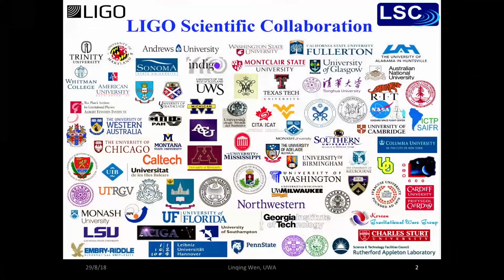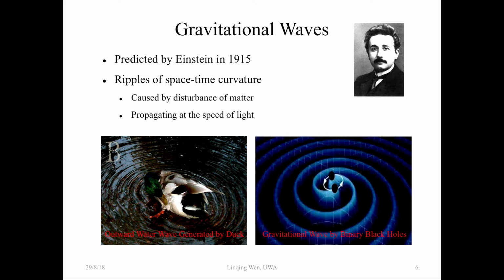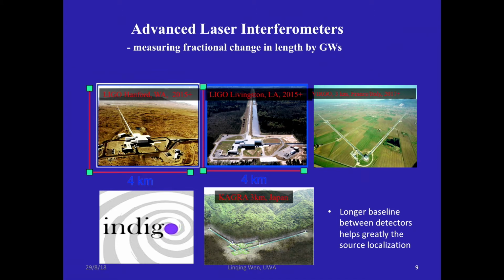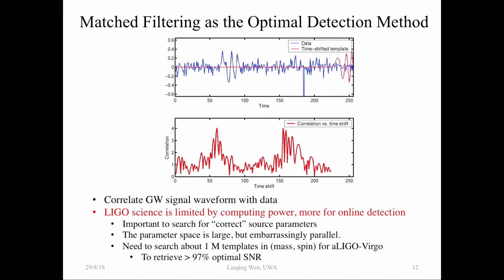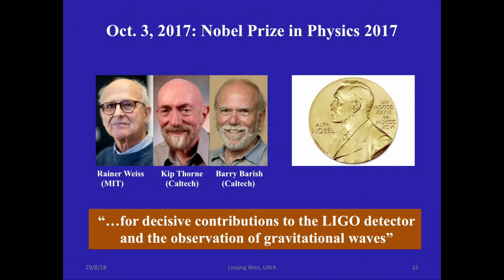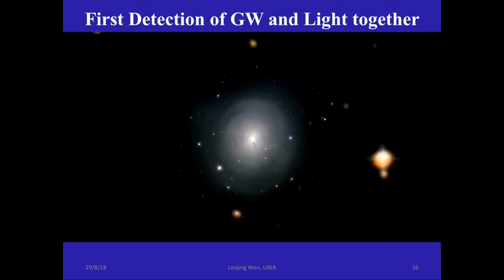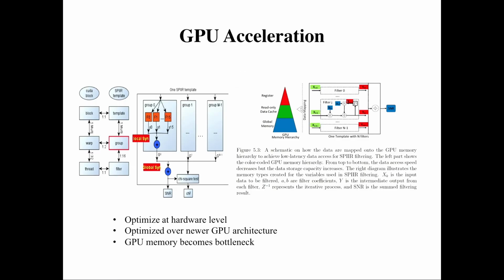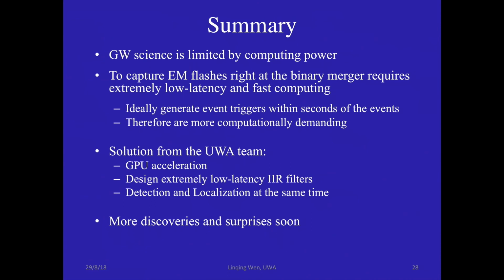Community Catalysts: HPC in Gravitational Wave Discovery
Linqing Wen, University of Western Australia